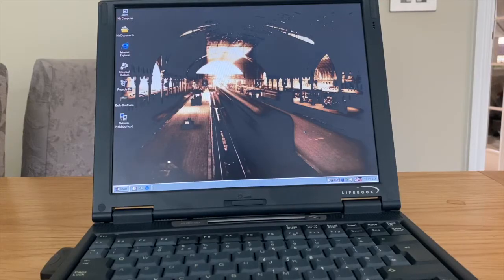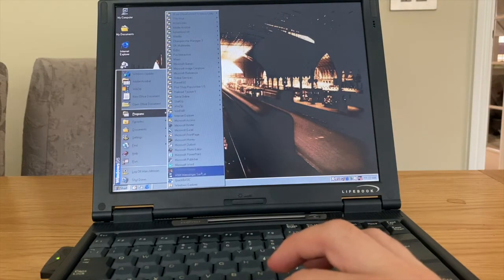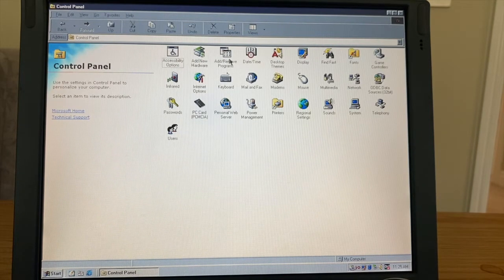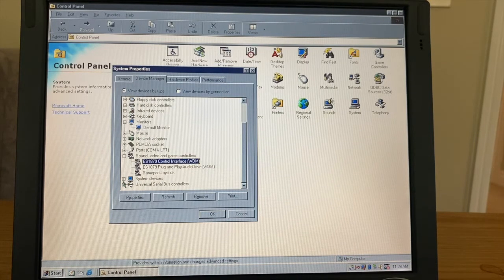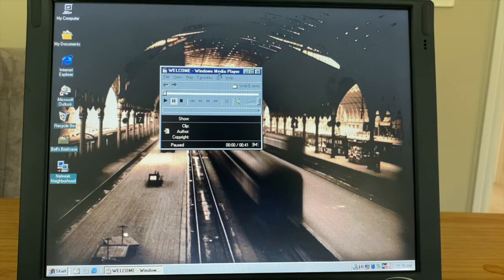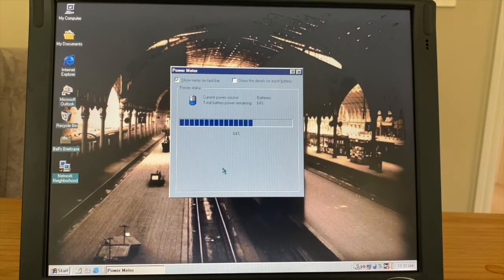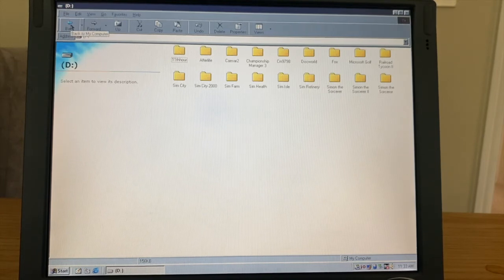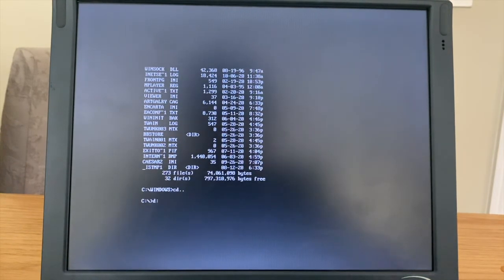Retro Review - Fujitsu Lifebook E360 Laptop Guide - My Retro Gaming Computer - Windows 98 PC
Here I talk about my Fujitsu Lifebook E360 Laptop - featuring hardware specification, games including Sim City 2000, devices etc. I use this machine to play my PC retro gaming titles, most of which are in big box format. Windows 98 and MS DOS 5.